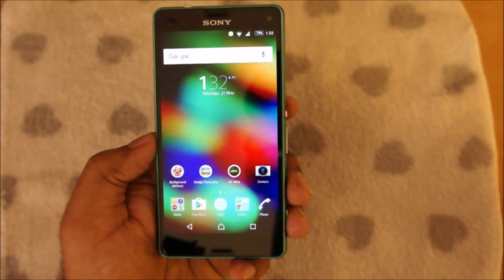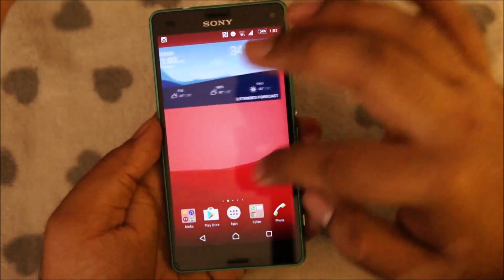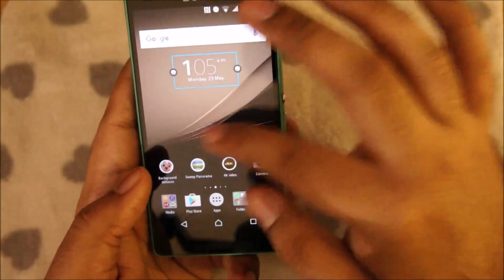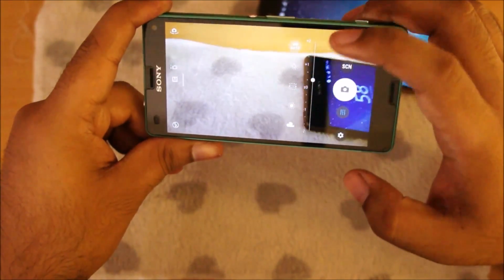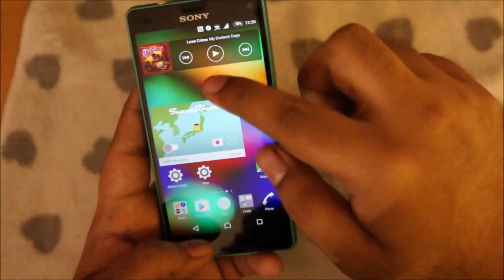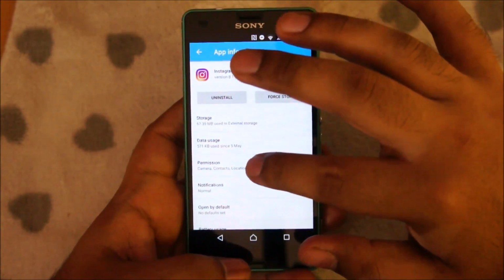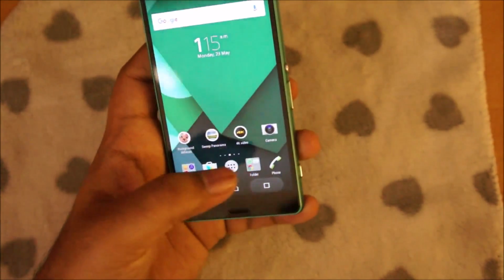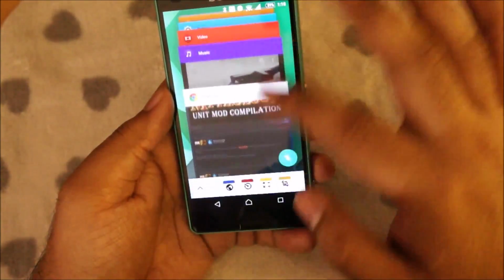Xperia Z3 Compact official Marshmallow 6.0.1 review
Hey guys this is the official update for the international version of the Sony Xperia Z3 Compact! Version 6.0.1
Everything is stable and working fine! no overheating and no lags plus phone gives awesome battery backup!